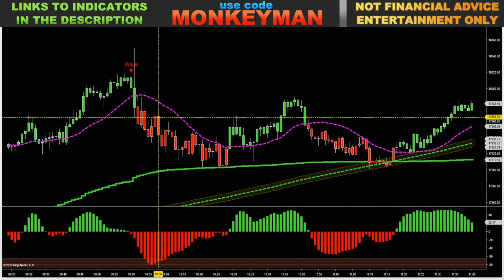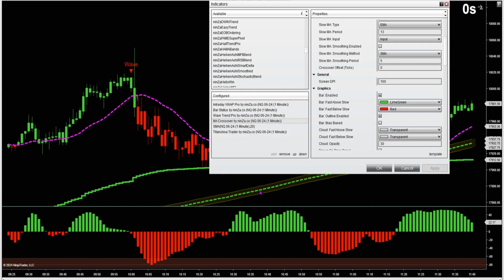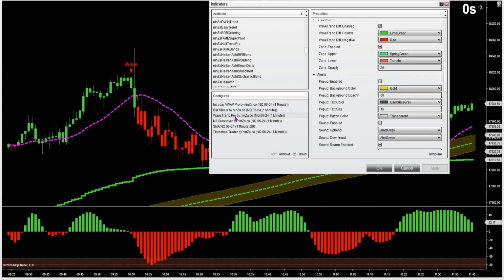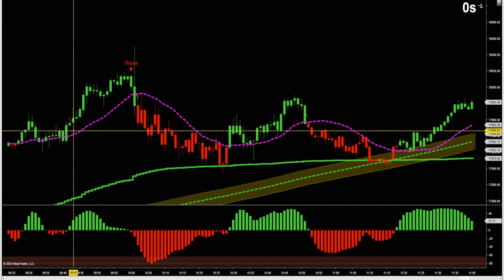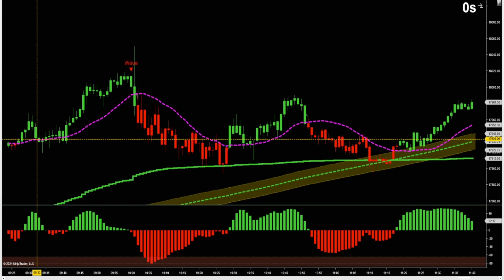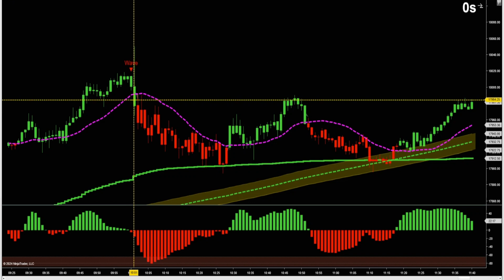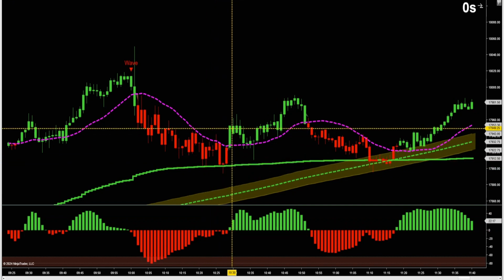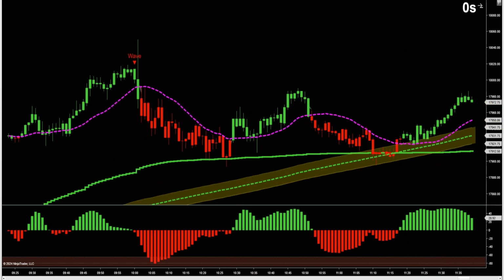A VERY SIMPLE BASIC CORE SYSTEM with many examples - 2 MOVING AVERAGES, VWAP, WICKS, & DIVERGENCE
Keeping it very simple with this core chart set up and trading system.

Sale is going ENTIRE MONTH of MAY now!!!

Volume Delta
Innovative Ordering
Solar Wind
MA Crossover
Heiken-Ashi RSI Blend
Superior Bollinger
Superior RSI
Superior ADX/DMI
Titanoboa Trader
Divergence Engine
Oscillator Reversal
Waddah Attar Explosion
Volucandlez
Support/Resistance Radar